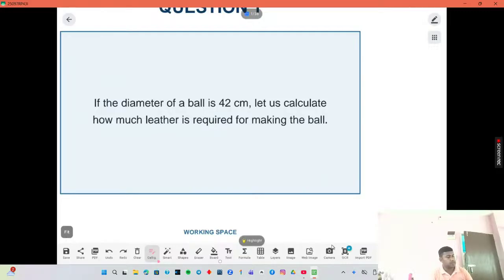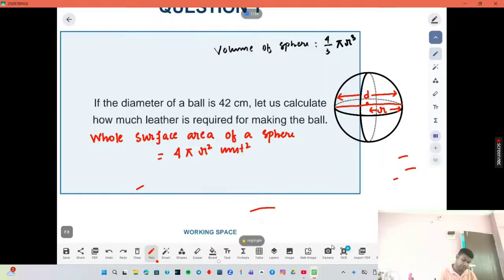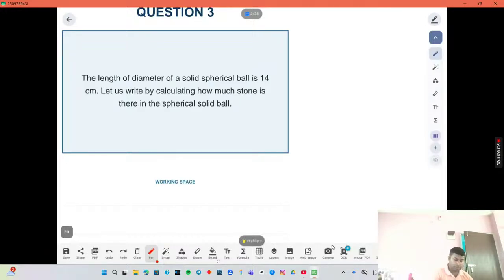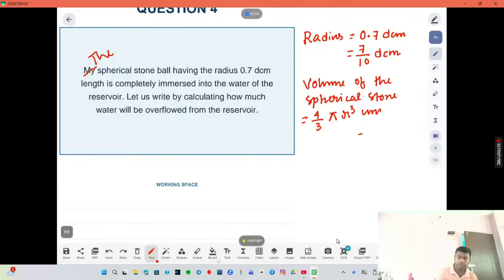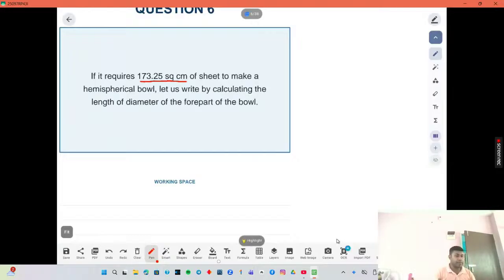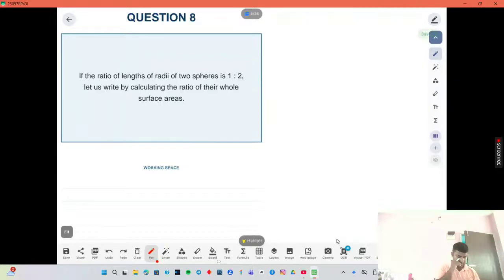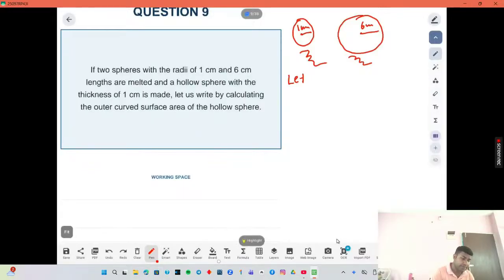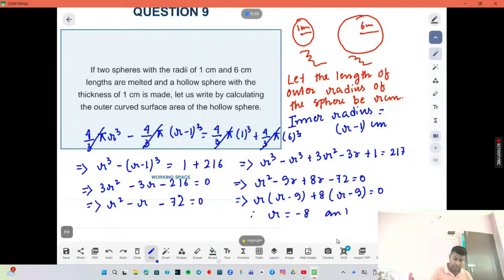CLASS 10 CHAPTER : SPHERE WBHSE BOARD